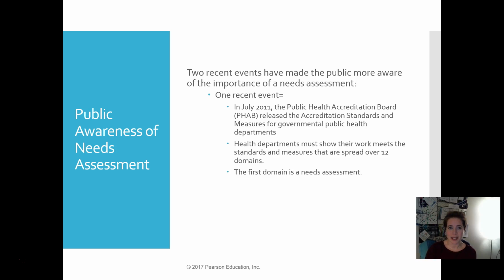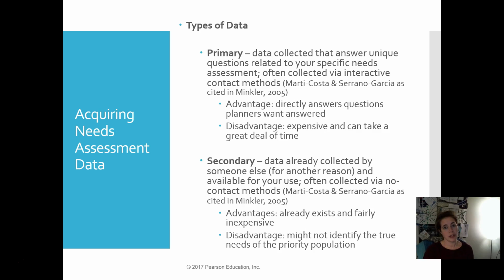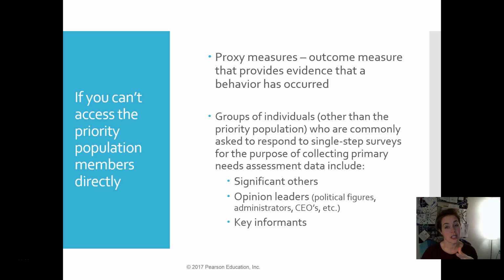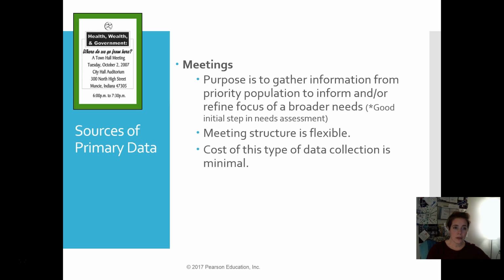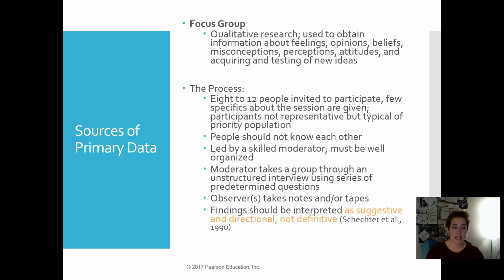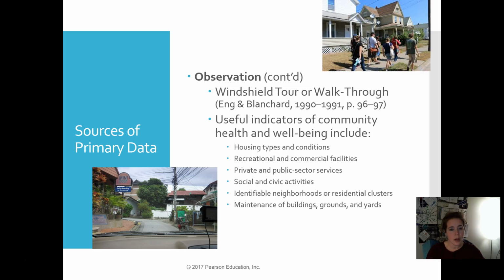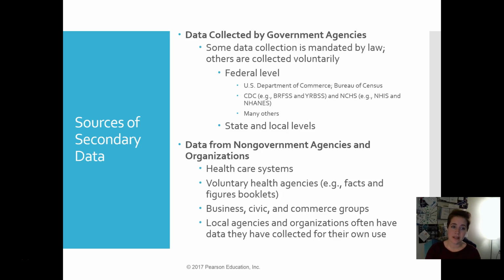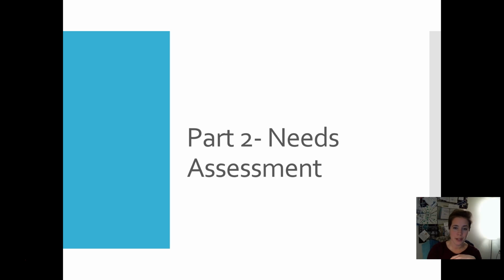PH 562 - Needs Assessment Pt. 1